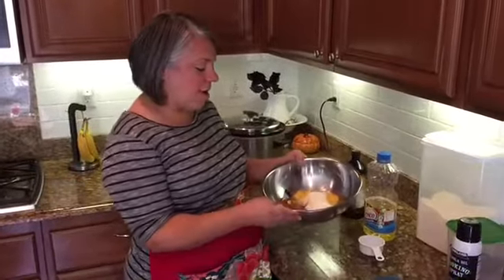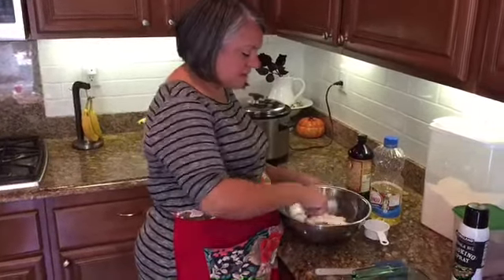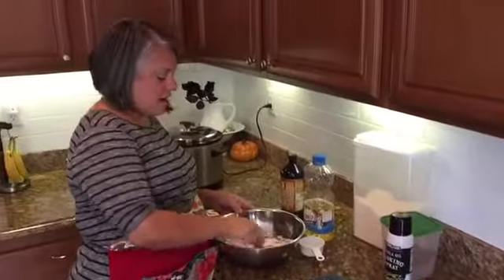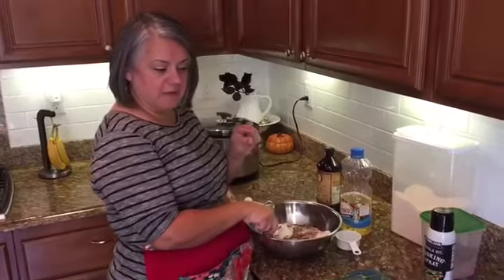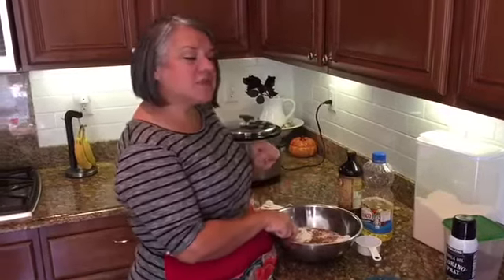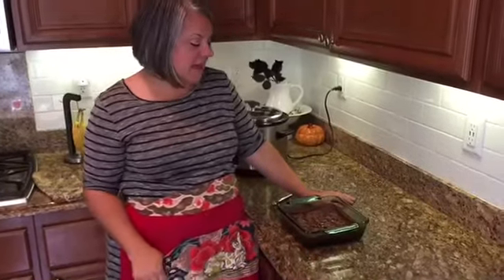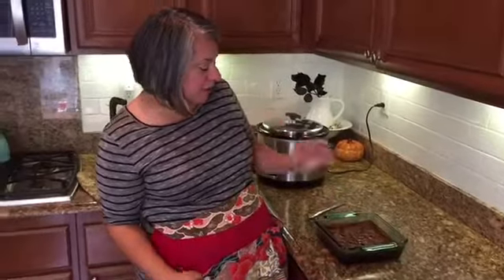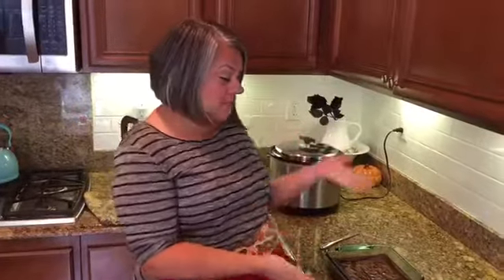Homemade Brownies | Easy Baking Tutorial | DIY Taco Seasoning Recipe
Hi Everyone! This simple & easy brownie recipe is delicious! I bet you already have everything in your pantry. I love baking & with this recipe you will too! It's even one that I get my kiddos involved. & don't worry there was enough to share with them afterall!

In this video I also share my Taco Seasoning Spice Recipe!